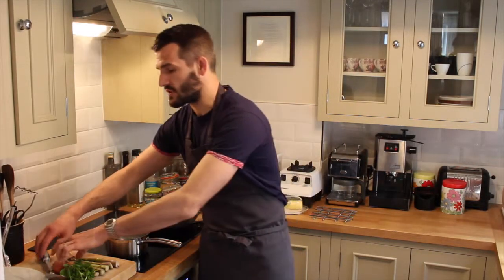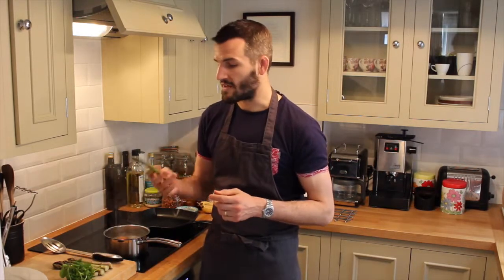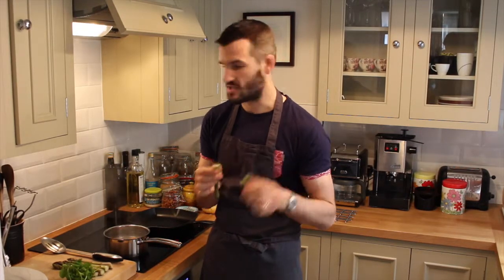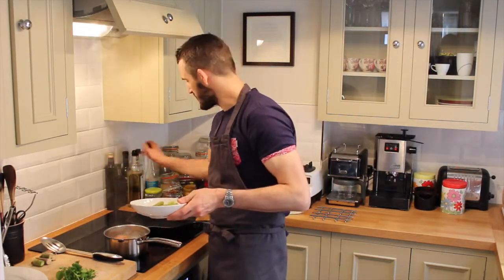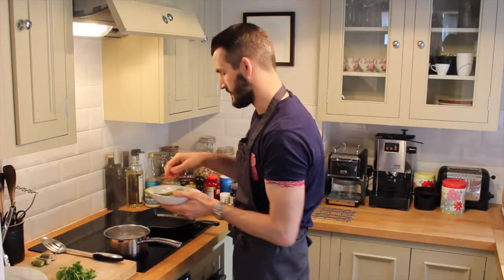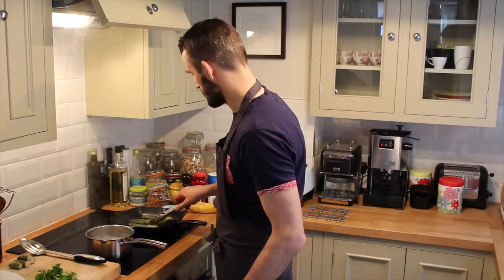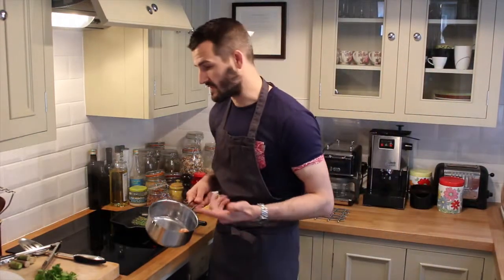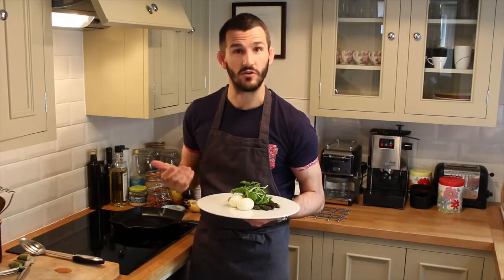New season english asparagus, soft boiled eggs and watercress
5 asparagus spears, 2 free range eggs and a handful of watercress